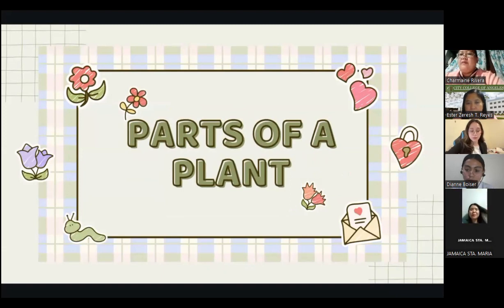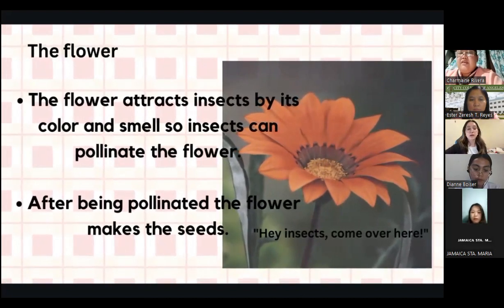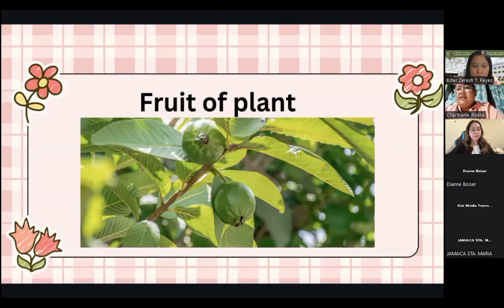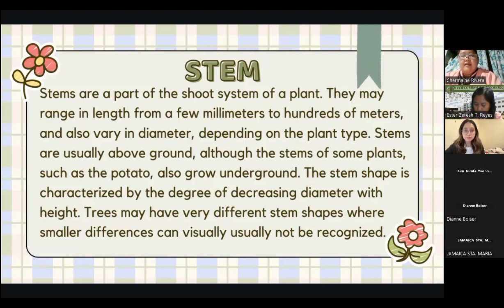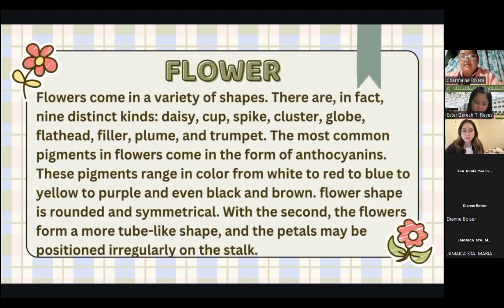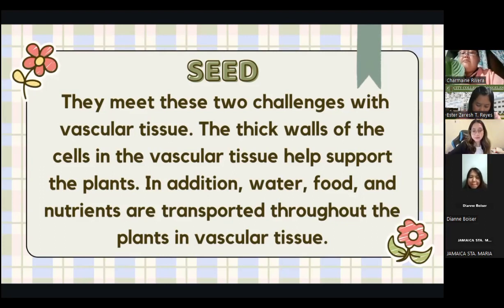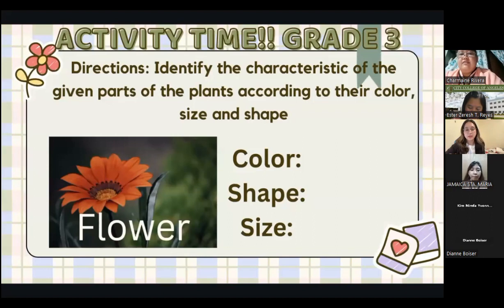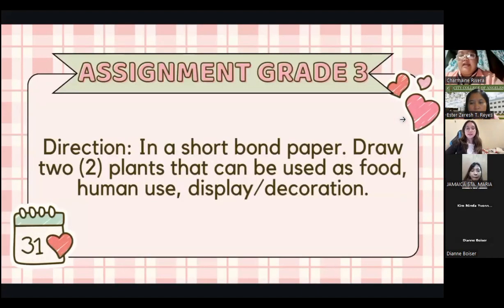Demo (Teaching Multi-Grade)